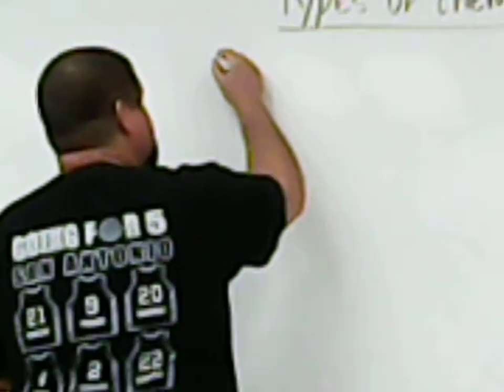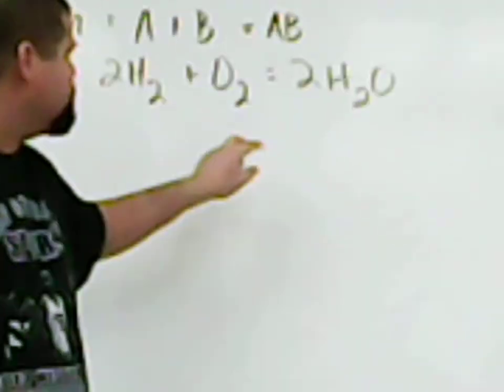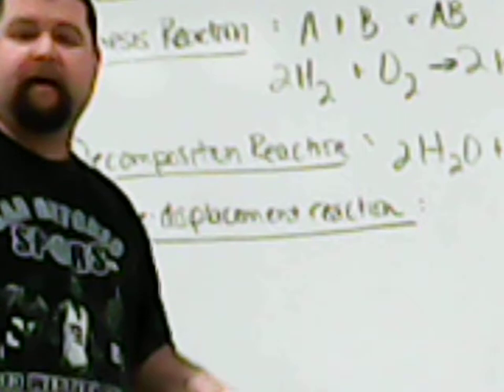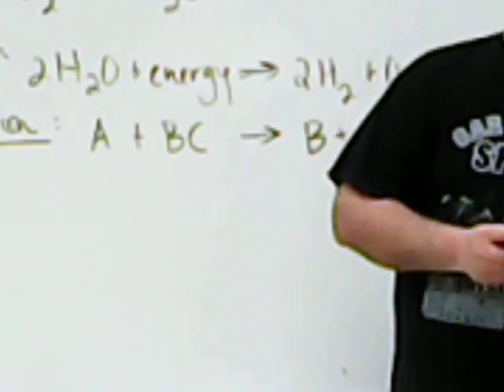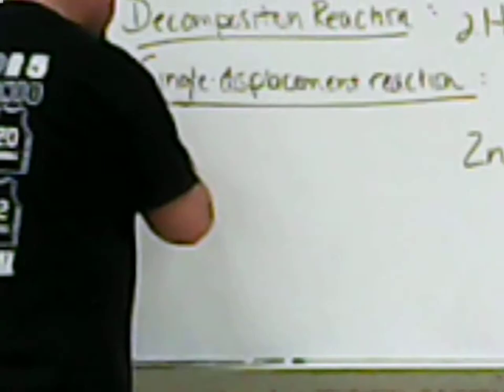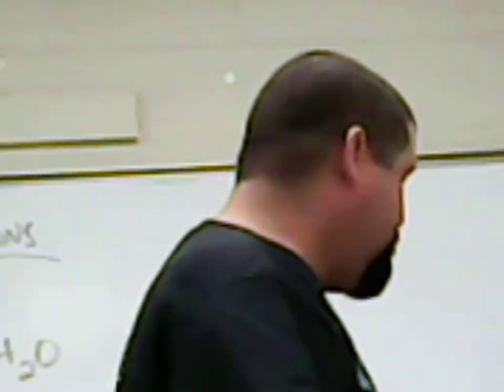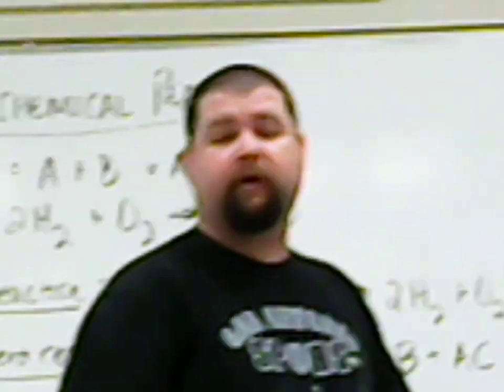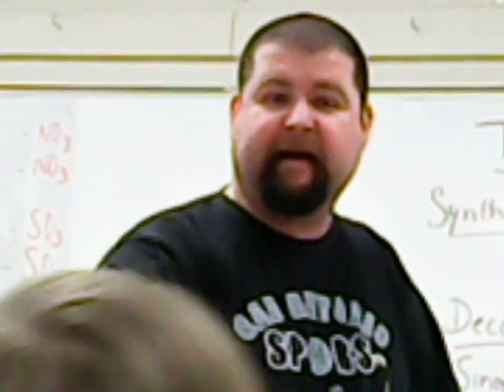Types of Reactions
This is a short lesson on the four types of chemical reactions.